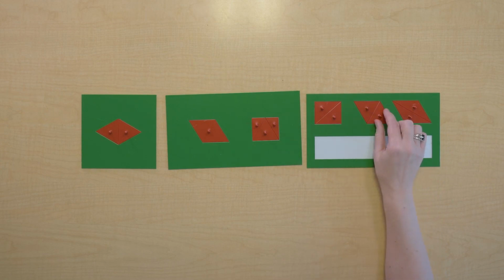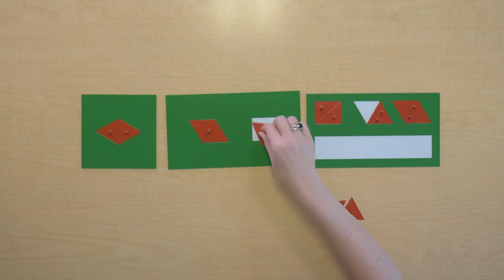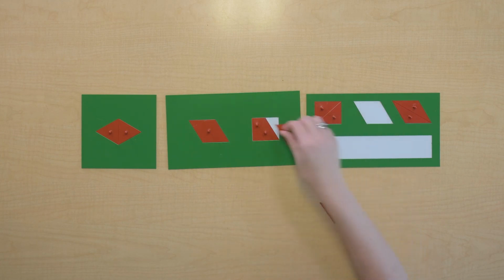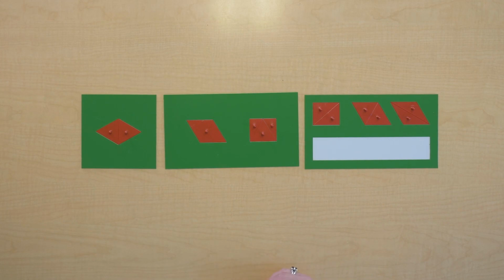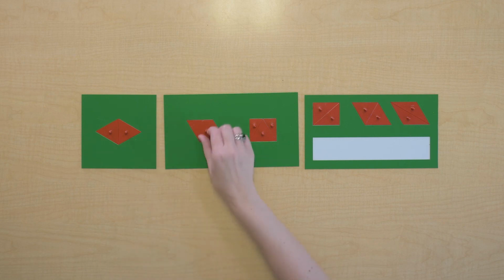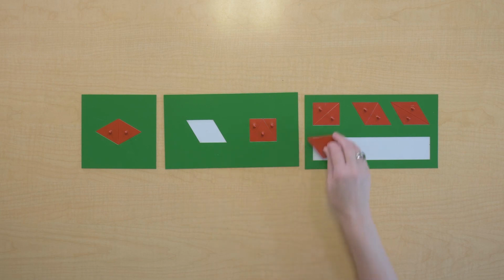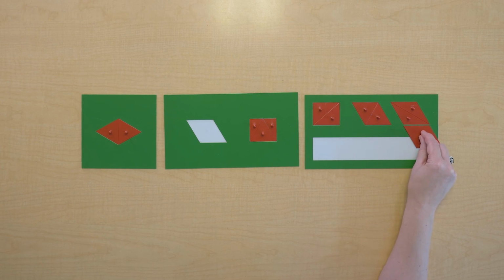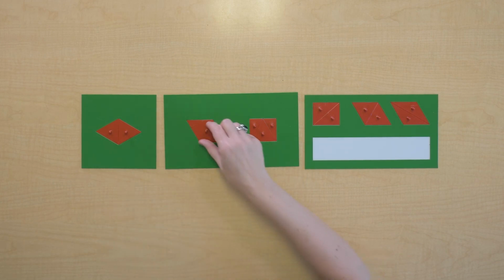Equivalence, Reasoning Level: Rhombus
In this video, we revisit this relationship between a rhombus that is equivalent to a rectangle but add reasoning to the relationship. What is true about each shape when they are equivalent to each other? They have the same base and the same height.